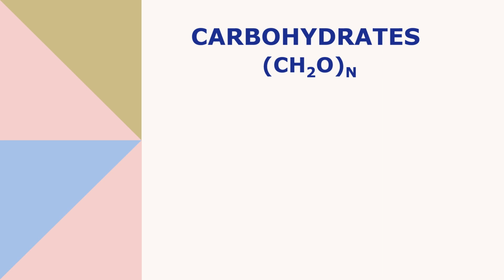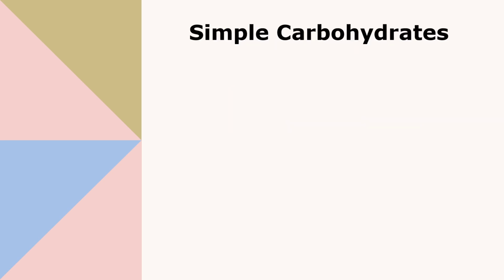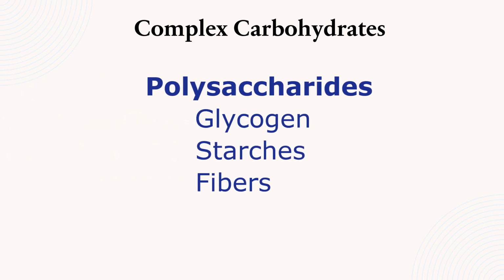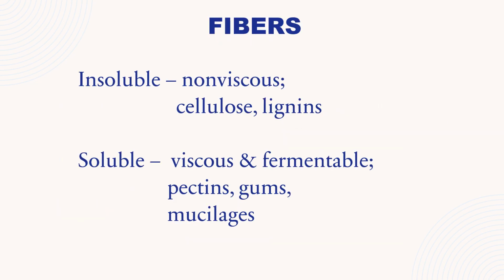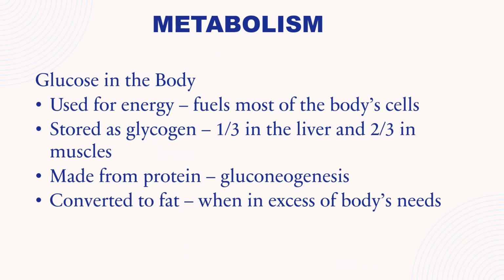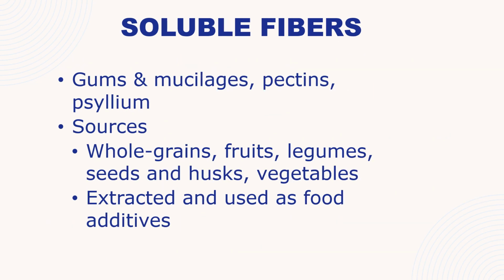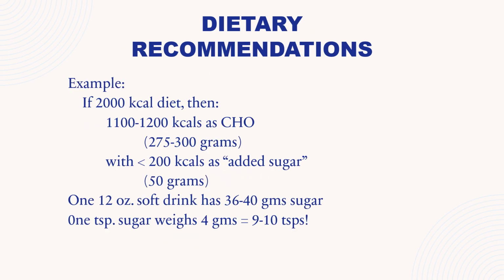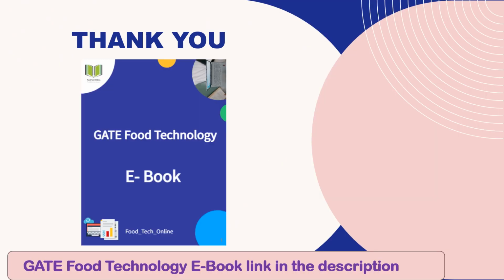Carbohydrate Lecture for GATE 2024 | Food Technology GATE Coaching |GATE XL Food Chemistry